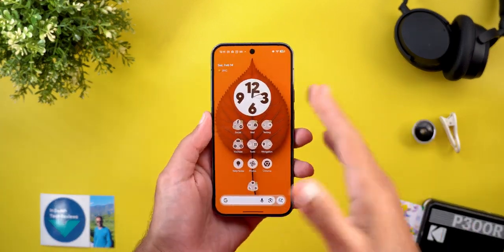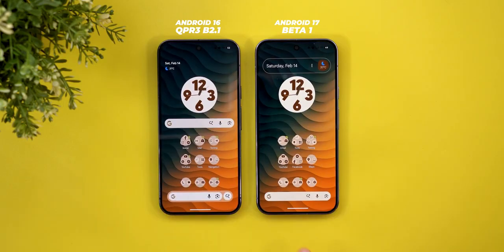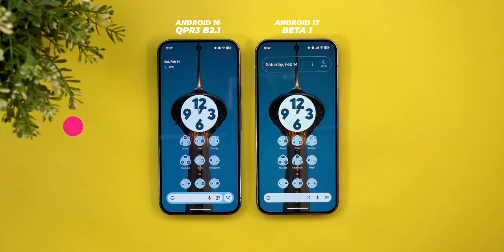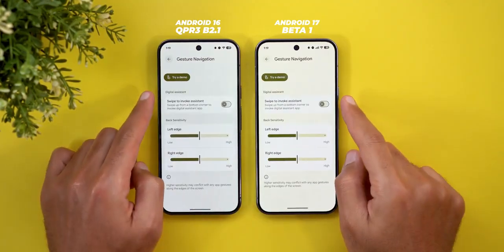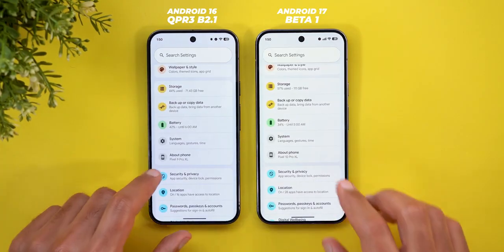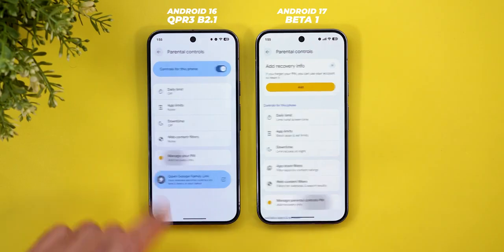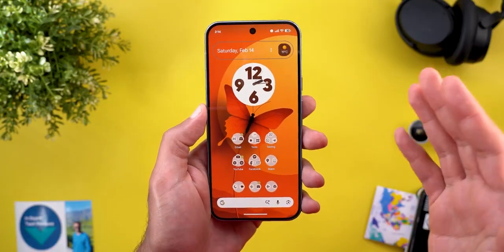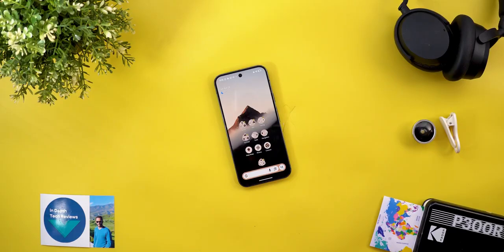Android 17 Beta 1 Update- what's New and is it stable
Android 17 Beta 1 update introduces new features, UI changes, and system improvements, but how good is the performance and stability in daily use? In this video, I break down all the major Android 17 Beta 1 features and share my real-world experience after testing this build.

You’ll see the latest Android 17 design tweaks, system enhancements, and hidden changes discovered in the beta. I also cover performance, animation smoothness, battery behavior, app compatibility, and overall stability to help you decide whether it’s worth installing on your Pixel device.

This video includes:

All new features in Android 17 Beta 1

UI and system changes explained

Performance and smoothness impressions

Stability, bugs, and daily usability feedback

If you’re following the Android 17 beta program or considering updating your Pixel phone, this detailed breakdown will help you understand what to expect from Beta 1.

📱 Android 17 update
🧪 Beta testing experience
🚀 Performance & stability review